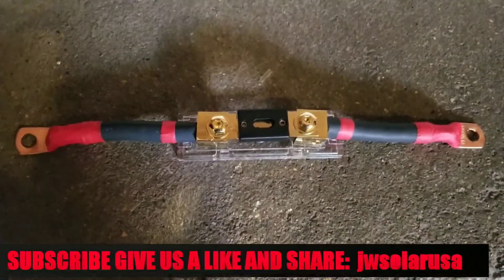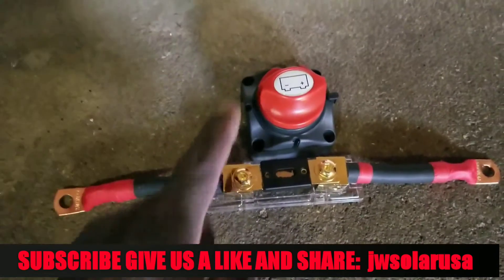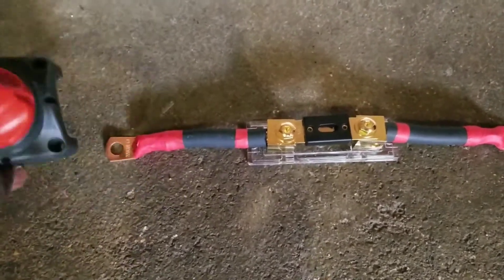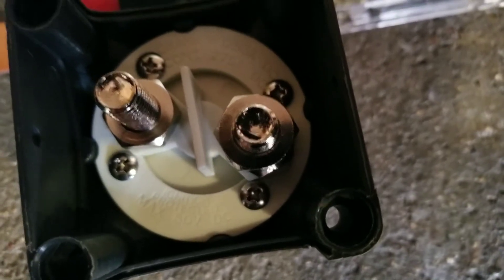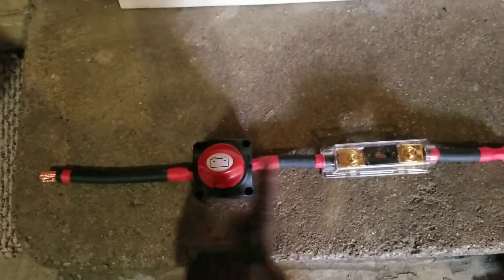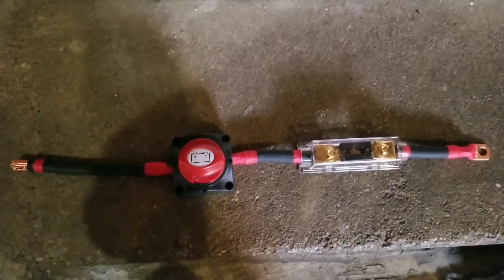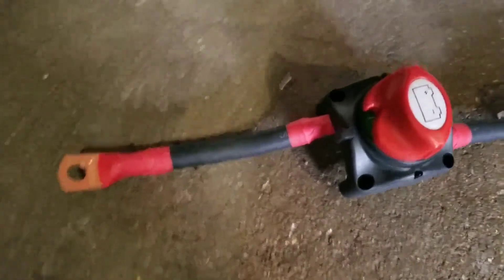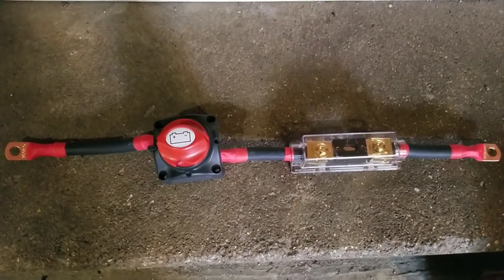DIY OFF GRID SOLAR BATTERY BANK DISCONNECT: DO NOT BUILD A BATTERY BANK WITHOUT ONE OF THESE!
DIY OFF GRID Solar Battery Bank Disconnect